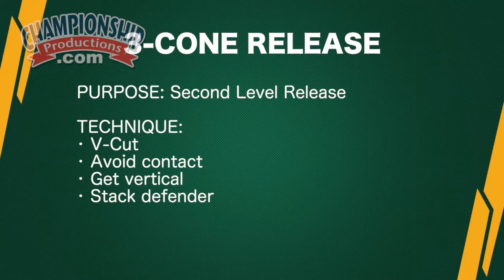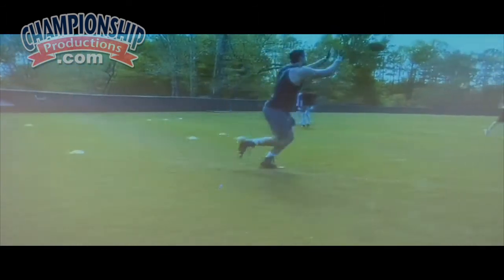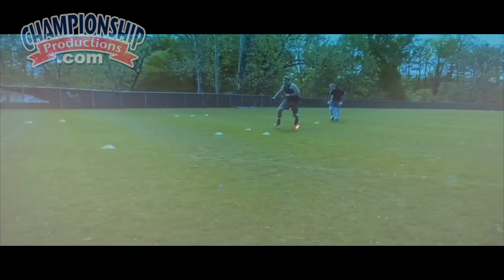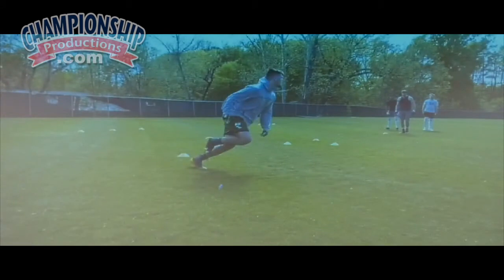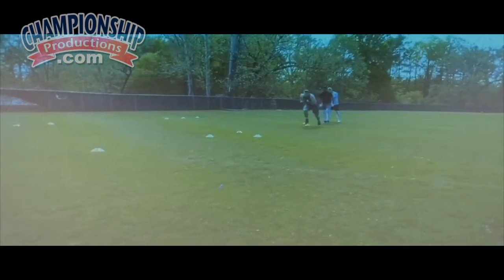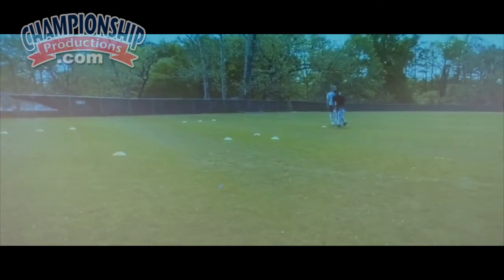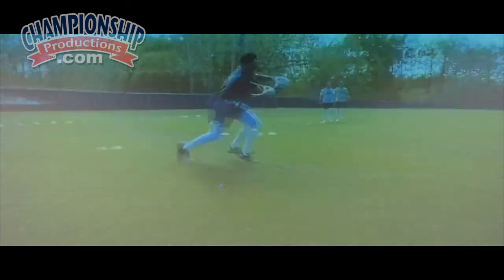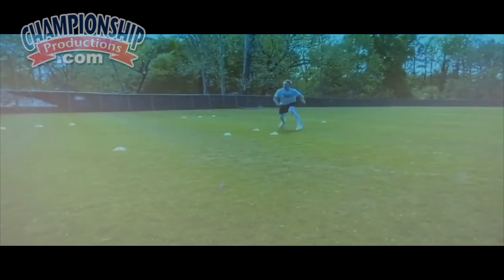3-Cone Release Drill for Tight End Conversion Routes!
with Matt Johns,
College of William & Mary Wide Receivers/Tight Ends Coach;
was a four-year letterwinner at the University of Virginia as a player;
finished his career ranked 11th on the program's career passing list and sixth in passing touchdowns